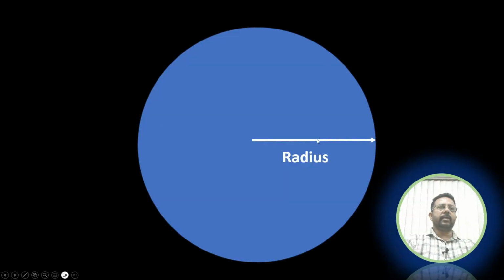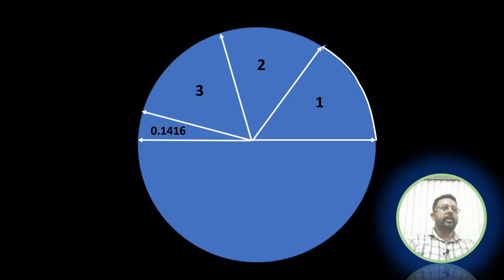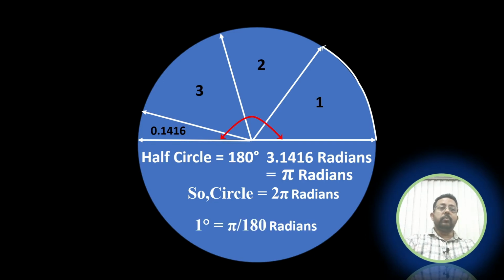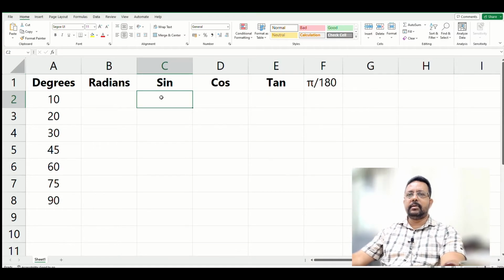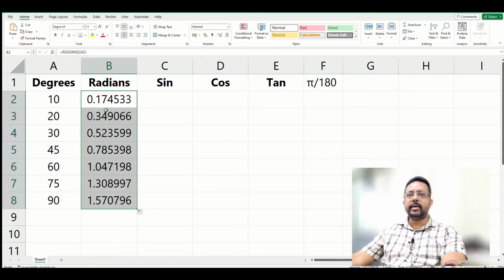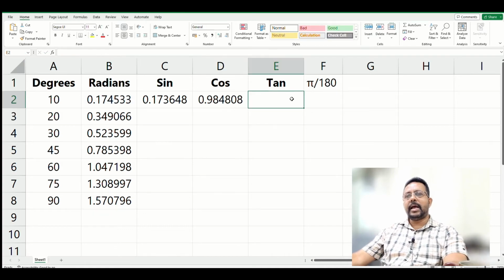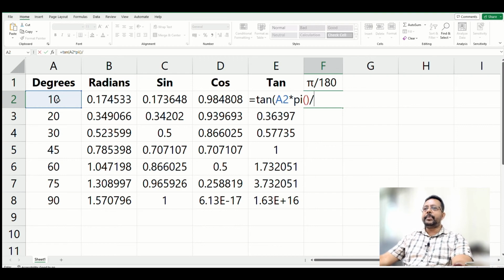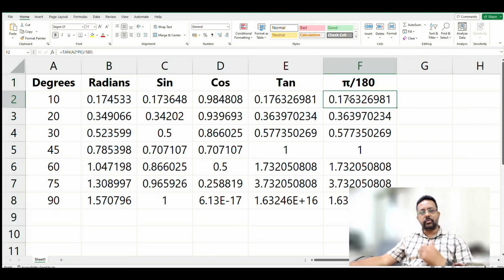Understanding Radians vs. Degrees for Excel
Are you getting the wrong results for Sin, Cos, or Tan in Excel? The secret lies in understanding Radians vs. Degrees. In this tutorial, we explain exactly what a radian is, how it relates to Pi, and why Microsoft Excel requires radians for all trigonometric functions. We’ll show you two easy ways to fix your formulas—using the RADIANS function or the Pi/180 conversion—so your surveying and engineering calculations are always 100% accurate.

Timestamps & Chapters:

00:00 - Why your Excel trig results might be wrong
00:25 - Visualizing a Radian: The Radius and the Arc
00:59 - The relationship between Radians and Pi
01:23 - How to convert 1 degree to Radians
01:33 - Testing Sin, Cos, and Tan in Excel
02:01 - Fixing the formula: Using the RADIANS function
03:00 - Alternative method: Using Pi/180
03:24 - Final summary: Two ways to get the right answer

WHAT YOU WILL LEARN:

The Radian Breakdown: A simple visualization of what a radian is and its relationship to degrees  (180° = pi radians)

The Excel Fix: How to use the RADIANS() function to instantly convert your input cells for trig formulas.

The Pi Formula: An alternative method using *PI()/180 for those who prefer manual calculation.

Surveyor Pro-Tip: How to ensure your spreadsheet is ready for high-precision offshore survey data by eliminating these common unit errors.

Don't let a simple unit error ruin your technical reporting. Master these Excel basics to keep your calculations fast and error-free.